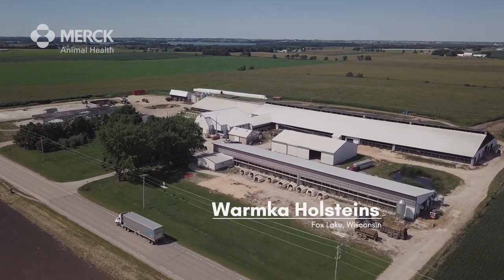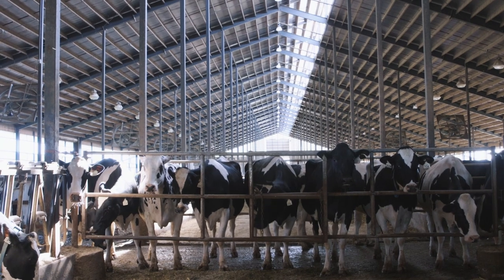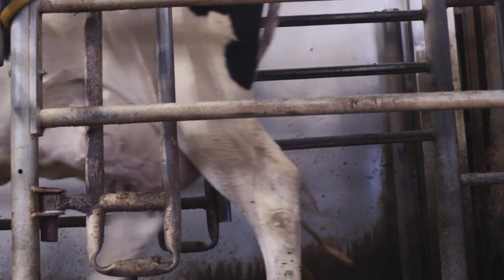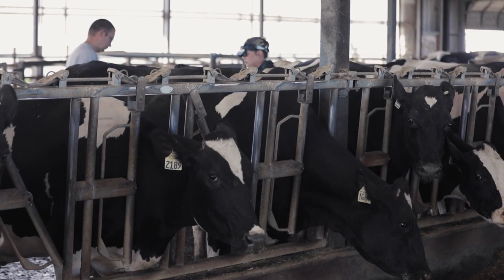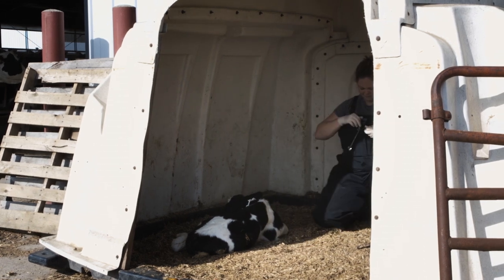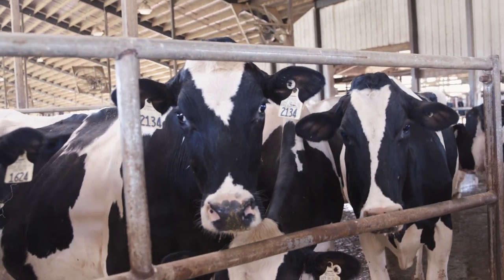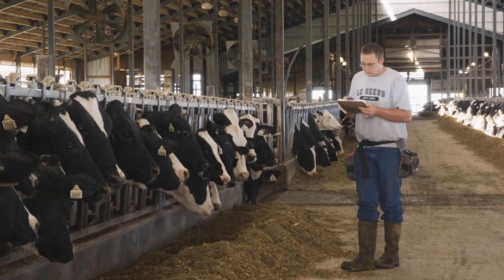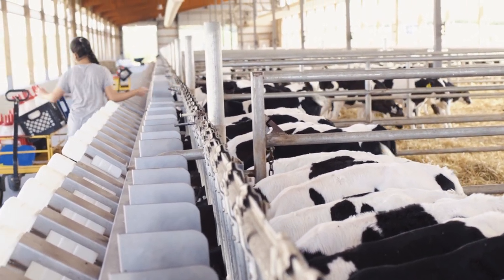Warmka Holsteins, presented by Merck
Merck Animal Health introduces us to Erik and Abbie Warmka of Fox Lake, Wisconsin. Warmka Holsteins is committed to setting each calf up for success with proper vaccinations throughout its life.